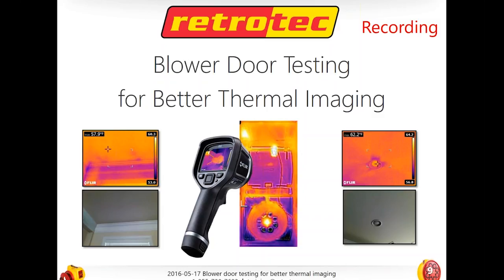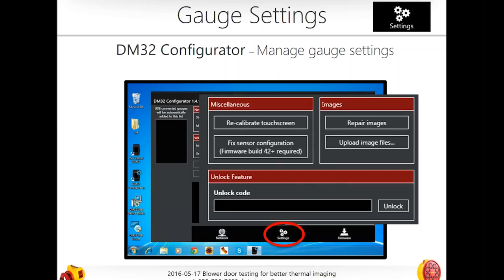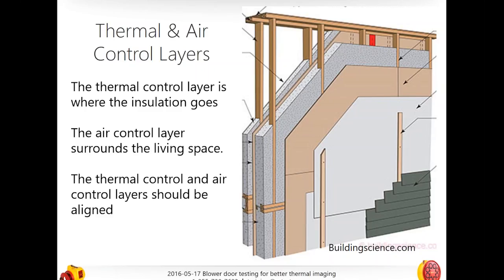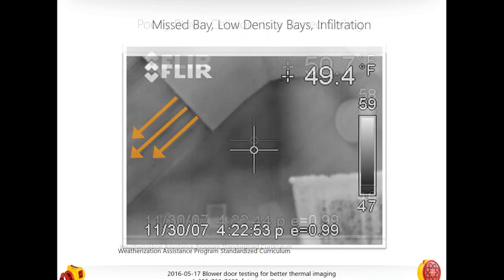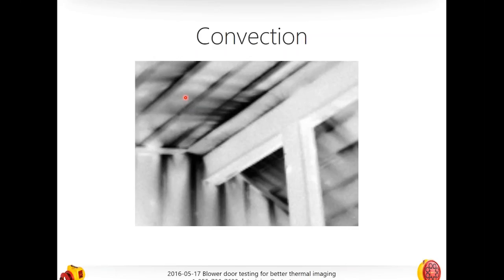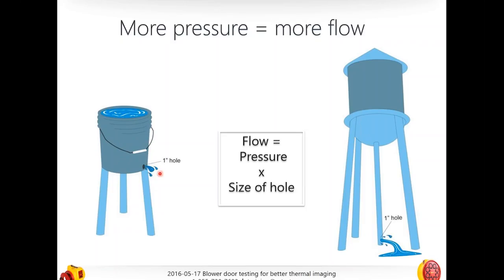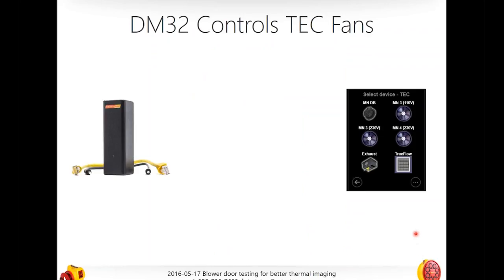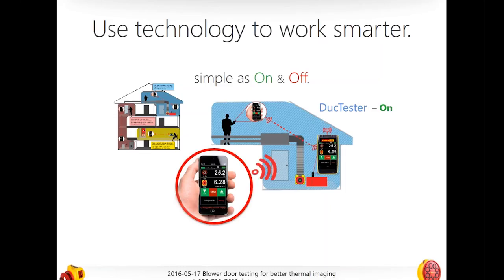Blower Door Test per migliorare la visione termica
Blower Door Testing for Better Thermal Imaging

Il Blower-Door-Test permette di misurare l'ermeticità di un edificio dopo aver imposto una determinata differenza di pressione tra interno ed esterno. Il metodo permette di scoprire “le perdite d'aria” dell'involucro edilizio e di valutare il flusso (o tasso) di ricambio dell'aria.